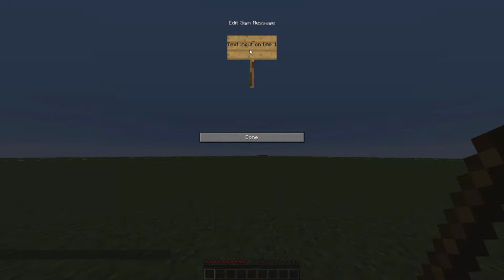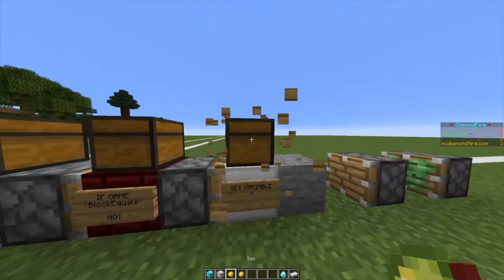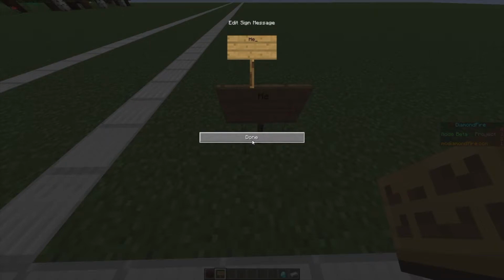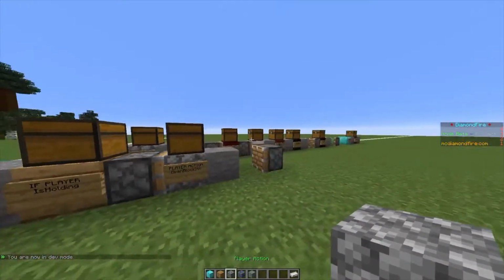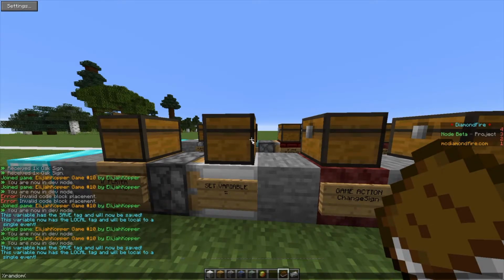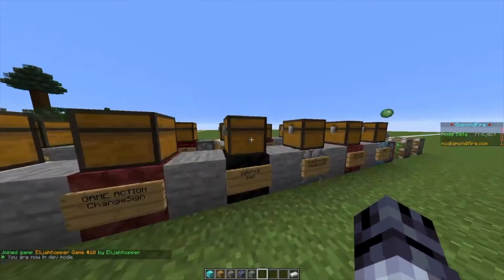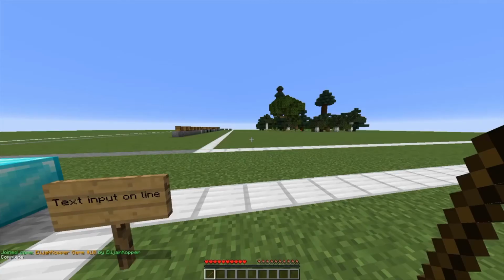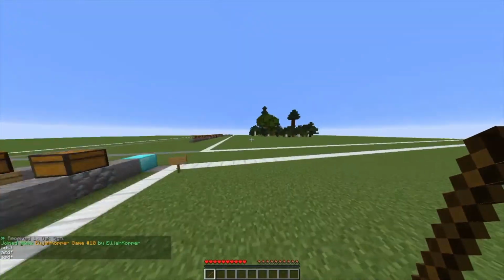Minecraft how to do sign input (DiamondFire Tutorial)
FAQ:
Q:Why don't you upload more? A: Working on it (;

GO BUY THE HOTEST SOFTEST MERCH IN THE GAME!!! RREEEEEE!!